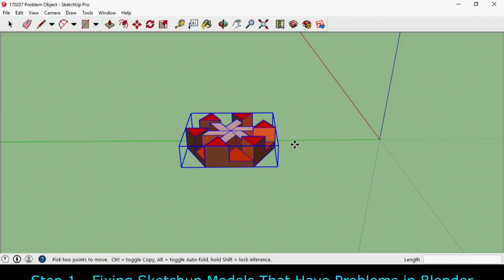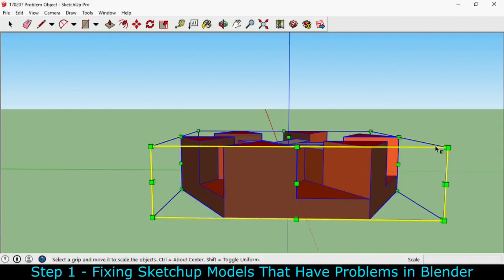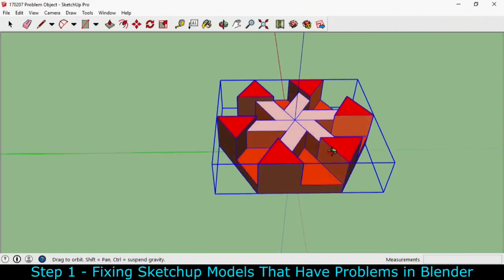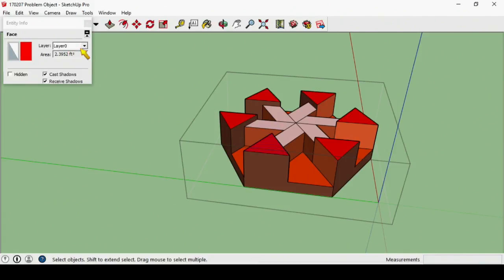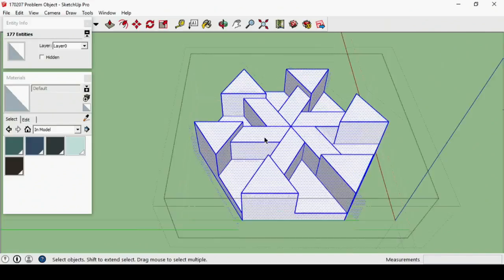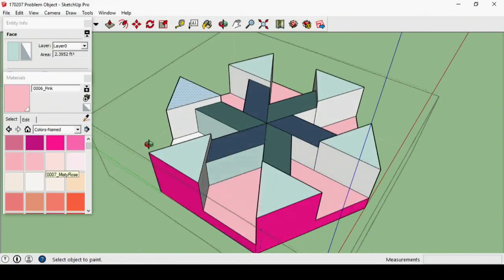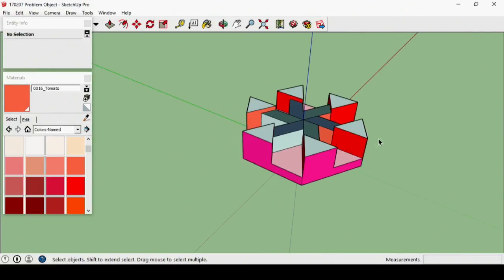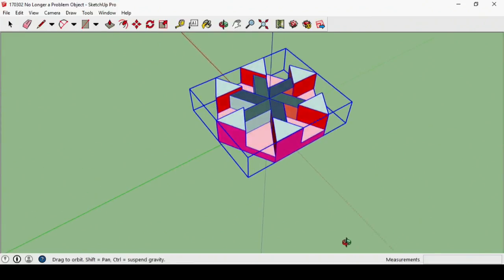170301 Sketchup to Blender - Fixing Model Problems Part 2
Sketchup models can be successfully animated using Blender -  Here is what to actually change in Sketchup to prevent "corrupt" faces and other problems..